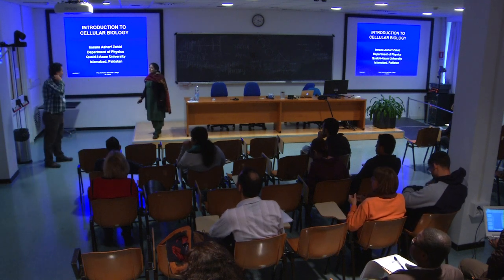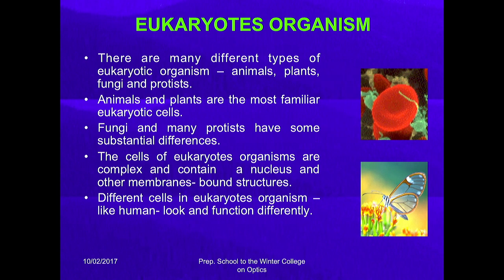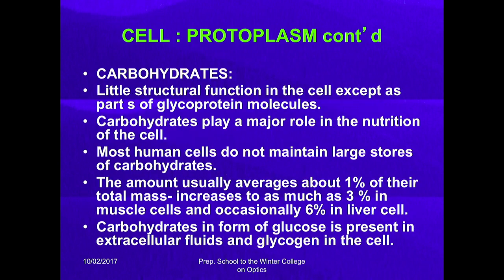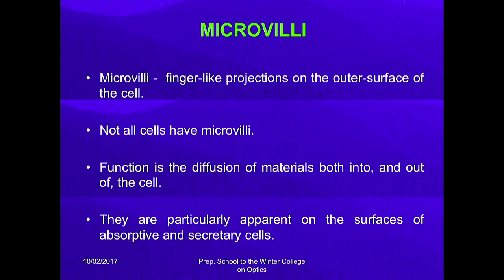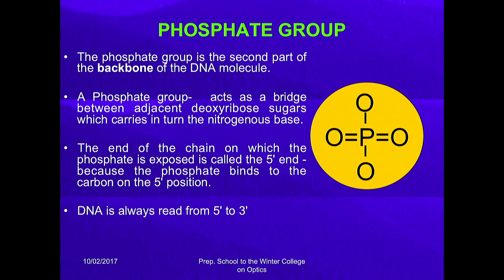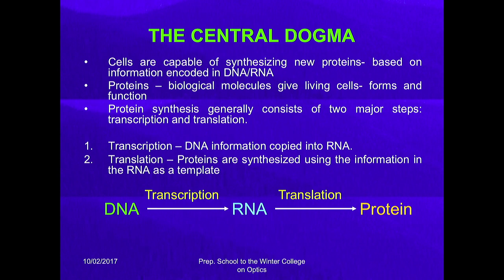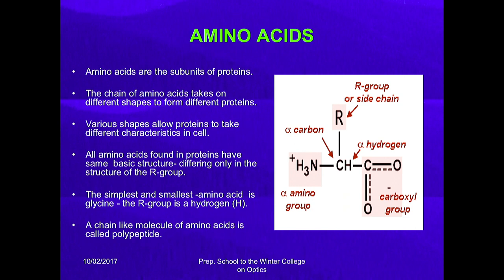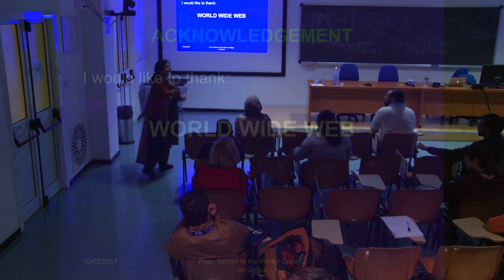Cell Structure and division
Speaker: Imrana Ashraf (Quaid-I-Azam University, Islamabad, Pakistan)
Preparatory School to the Winter College on Optics: Advanced Optical Techniques for Bio-imaging | (smr 3169)
2017_02_10-15_30-smr3169